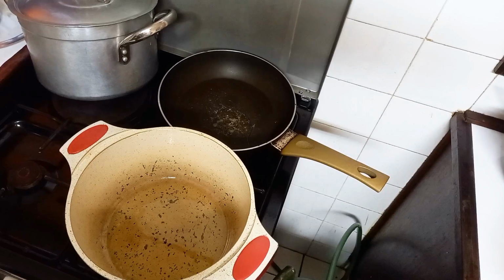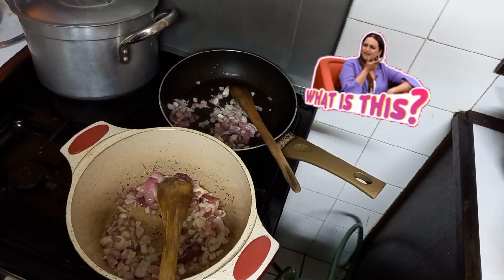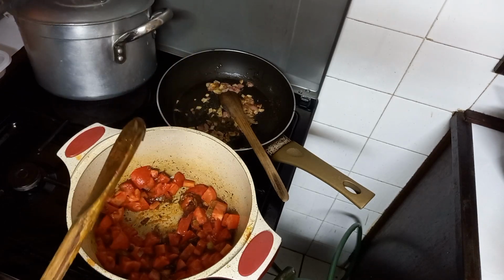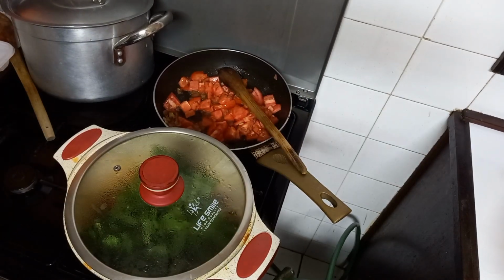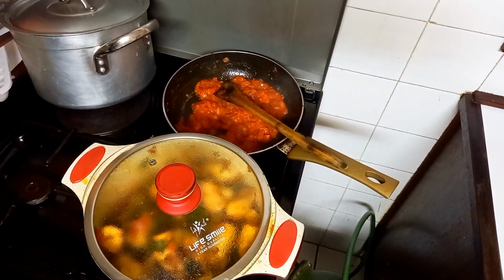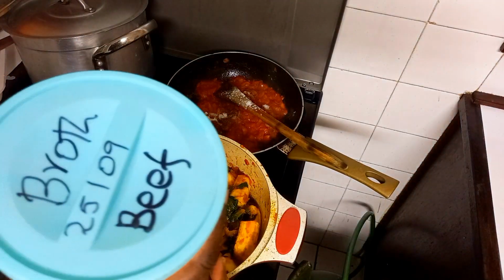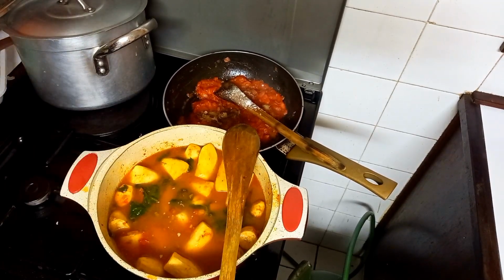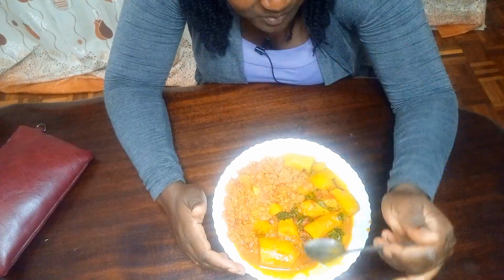Simple and quick Banana meal (Matoke)|| Kenyan Fried Matoke😋